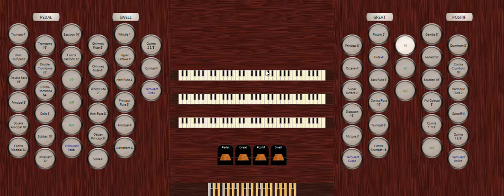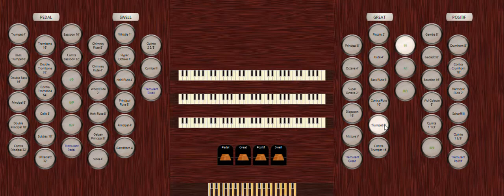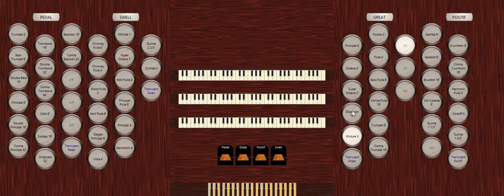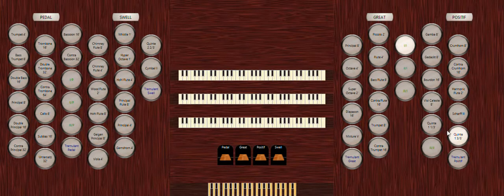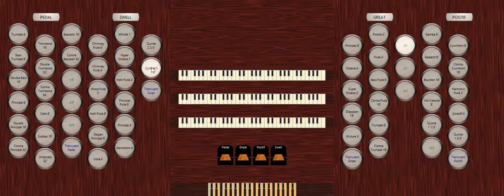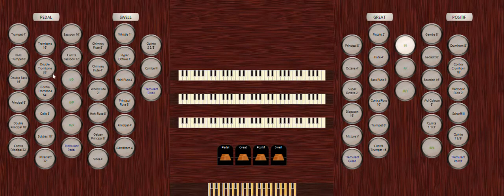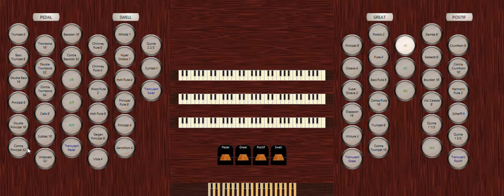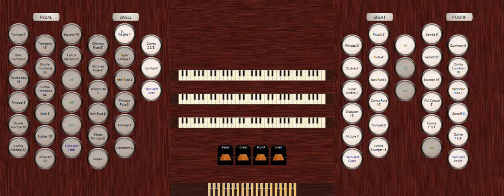Custom Virtual Pipe Organ Stop Tour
This video is another stop tour of a virtual pipe organ, but this time, it's one that I've made myself, enjoy!
Stop List:
Great:
8' Principal
4' Octave
2' Super Octave
Mixture V
16' Diapason
2' Piccolo
4' Flute
8' Bass Flute
16' Contra Flute
8' Trumpet
16' Contra Trumpet
Positive:
8' Crumhorn
16' Contra Crumhorn
8' Gamba
8' Gedackt
16' Bourdon
8' Viol Celeste
1 1/3' Quinte
1 3/5' Quinte
Scharff III
2' Harmonic Flute
Swell:
2' Wood Flute
4' Principal
4' Gemshorn
1' Whistle
1' Hyper Octave
8' Chimney Flute
4' Chimney Flute
8' Hohl Flute
4' Hohl Flute
8' Principal Flute
8' Geigen Principal
4' VIola
2 2/3' Quinte
Cymbel II
Pedal:
16' Trombone
32' Double Trombone
64' Contra Trombone
16' Bassoon
32' Contra Bassoon
8' Principal
16' Double Principal
32' Contra Principal
8' Cello
16' Double Bass
16' Subbas
32' Untersatz
4' Trumpet
8' Bass Trumpet
Great: 11 Stops
Positive: 10 Stops
Swell: 14 Stops
Pedal: 14 Stops
49 total stops. Thanks for waching!